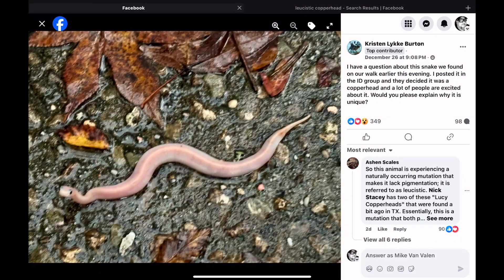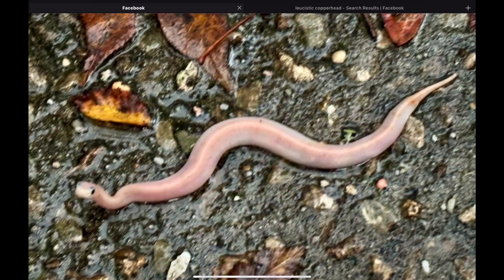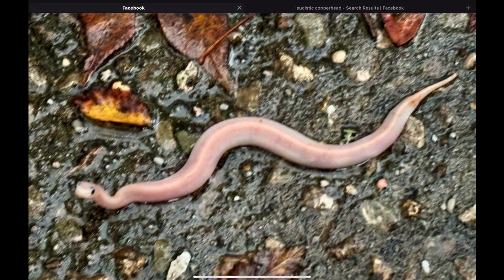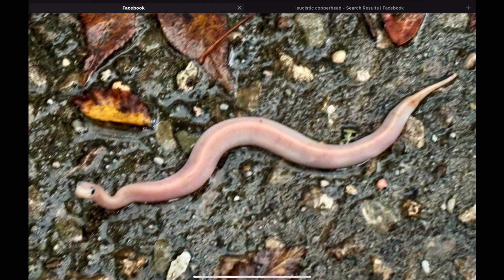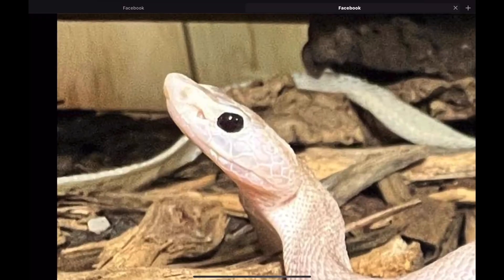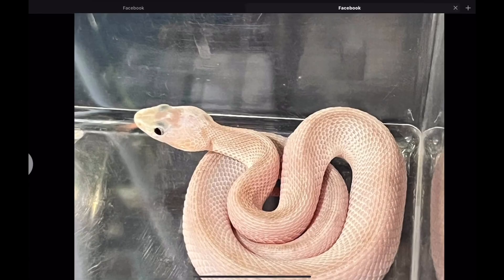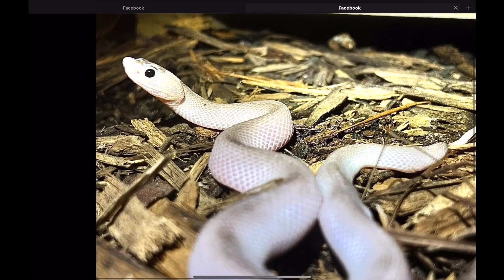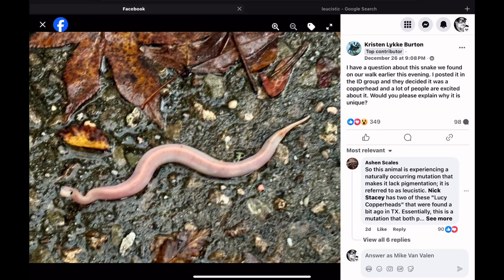Tiny White Snake?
Recently on Facebook a leucistic copperhead caused quite the buzz. In today’s video I’ll provide some info on this unique snake.

Leucism is a genetic condition that causes a partial loss of pigmentation in an animal, resulting in white, pale, or patchy coloration.